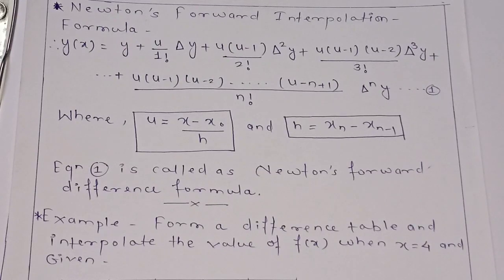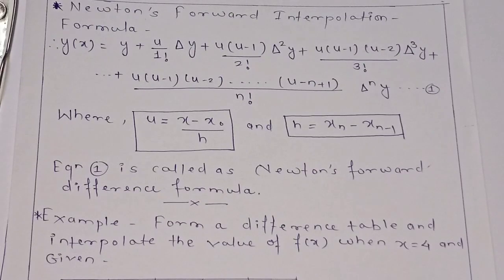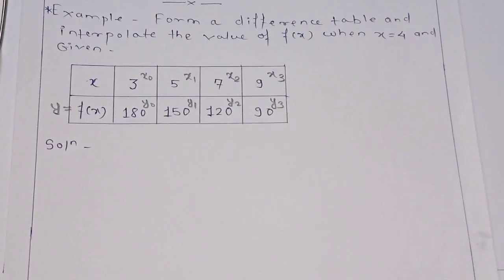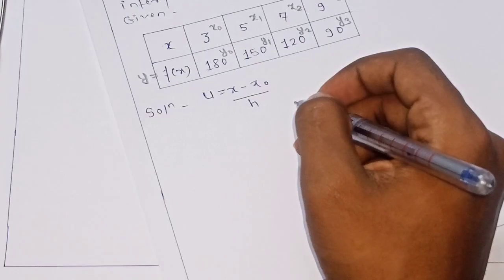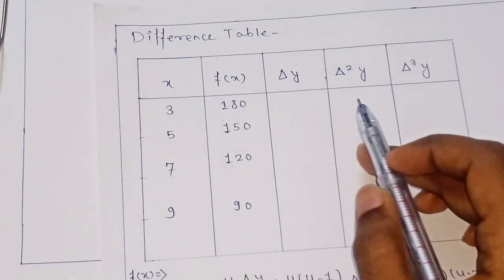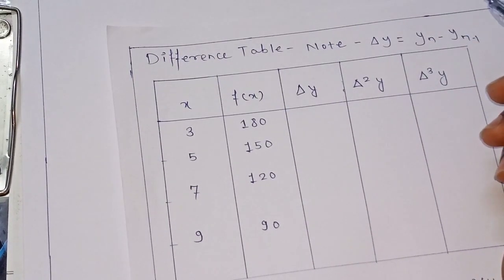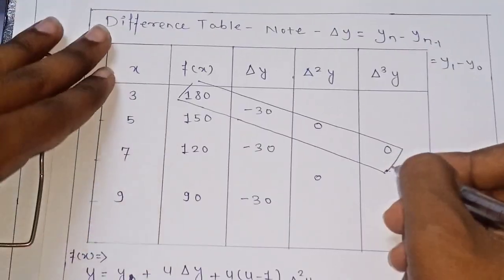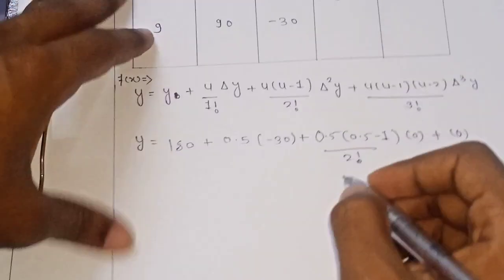Newton Forward Interpolation Method by Dnyanesh Mahajan MSc 1st year, Roll number 5